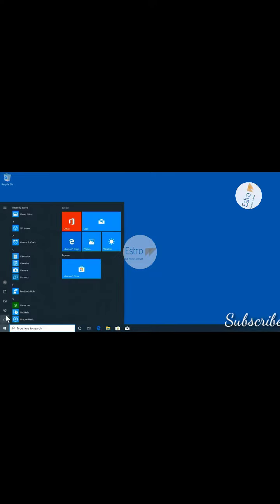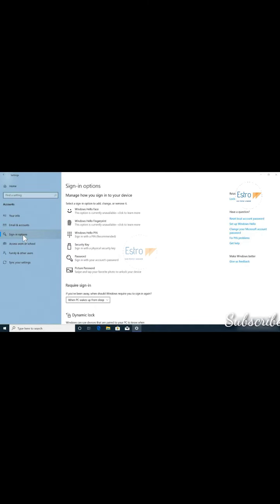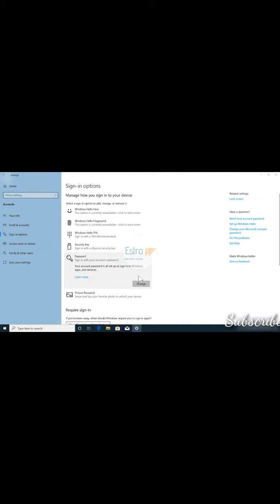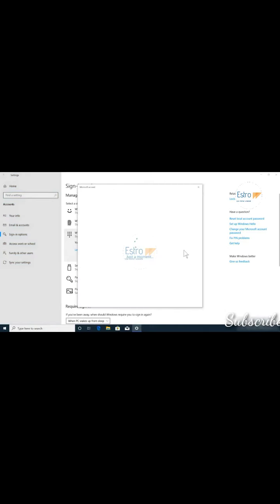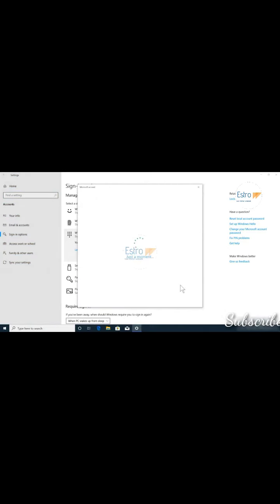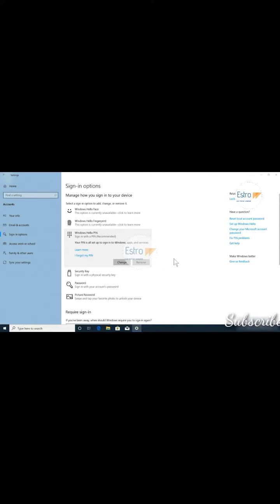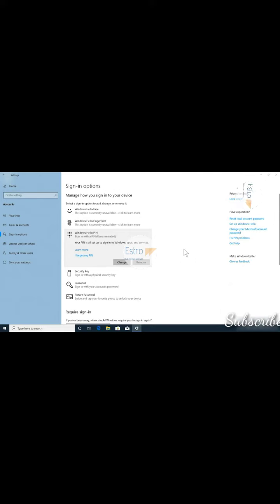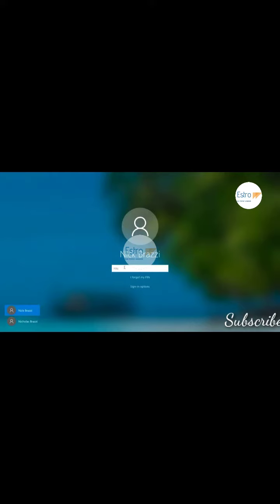How to change Password and use Sign-In option in Windows 10